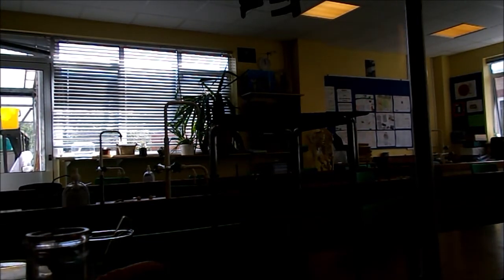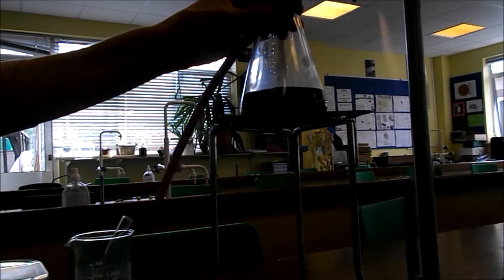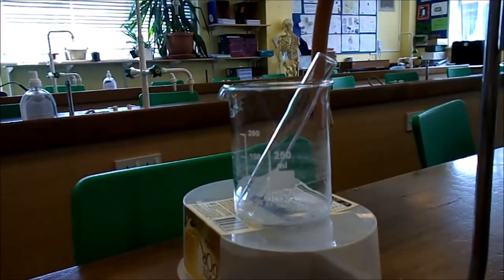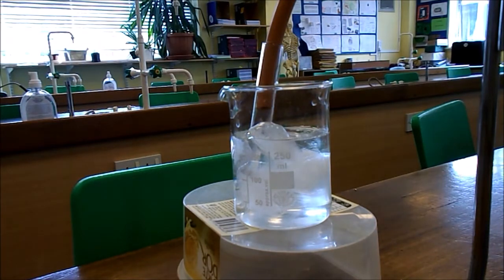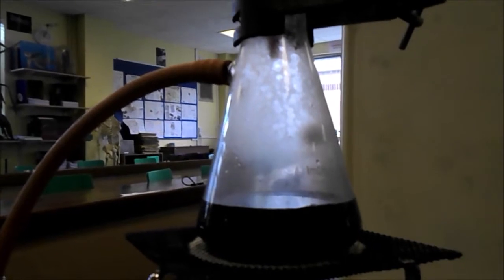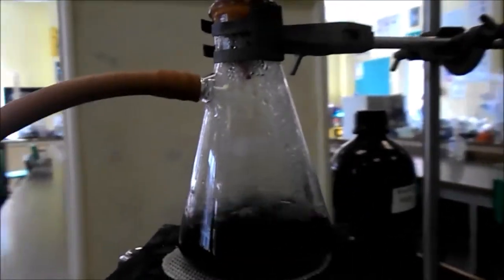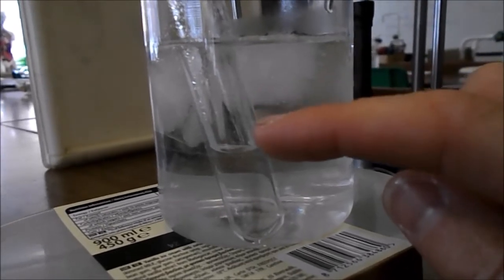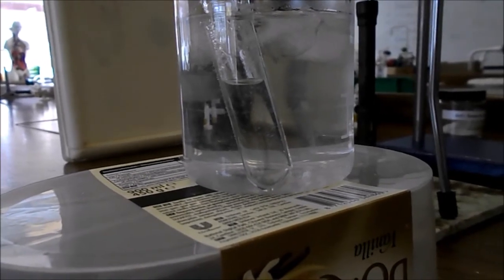GCSE Core Practical Distillation